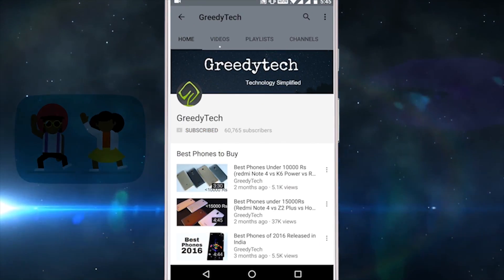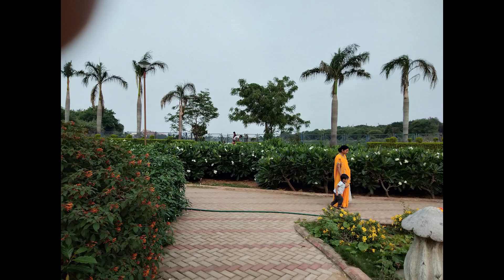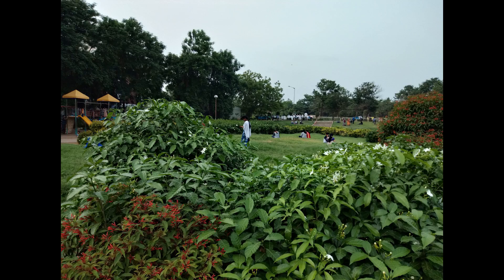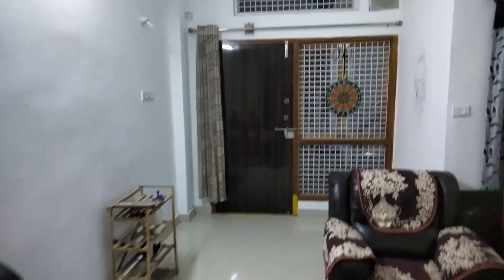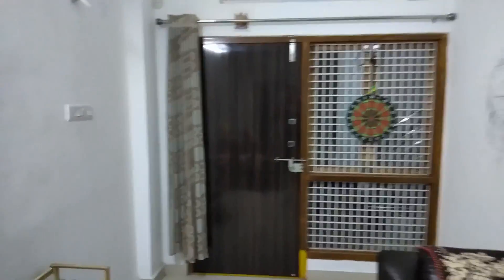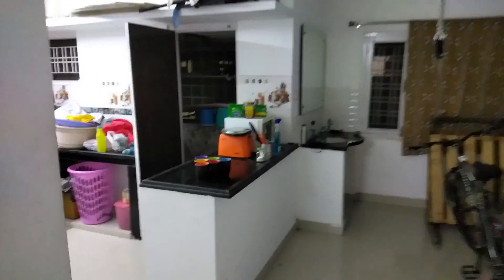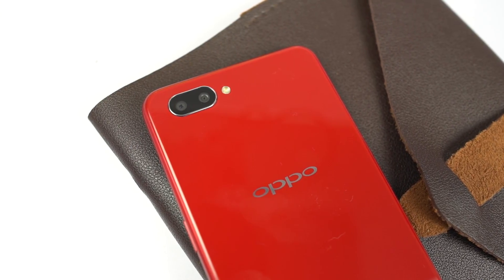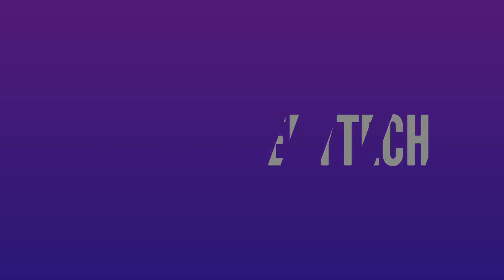Oppo A3S Camera Review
OPPO A3s